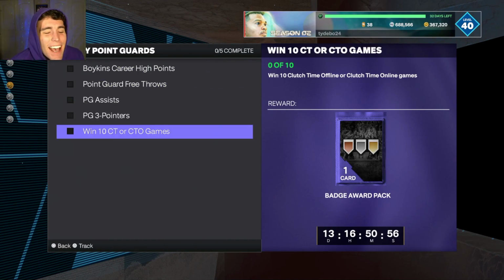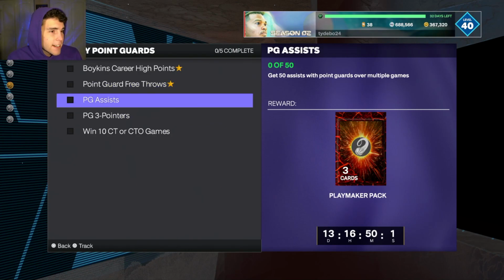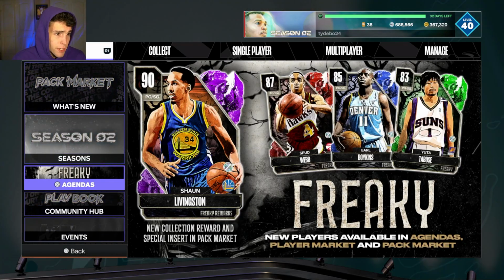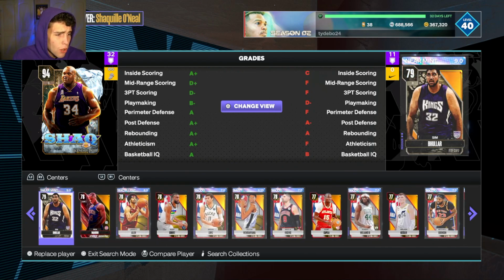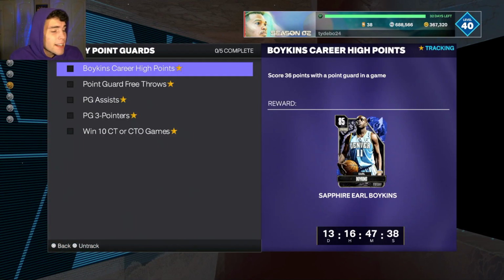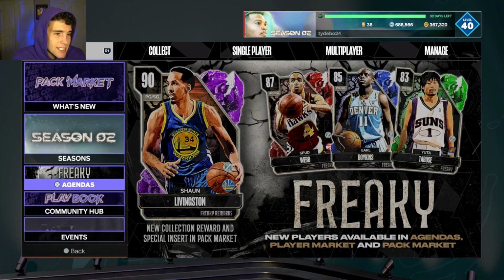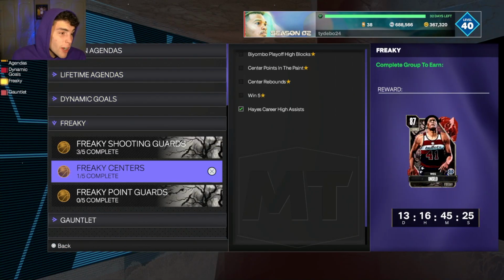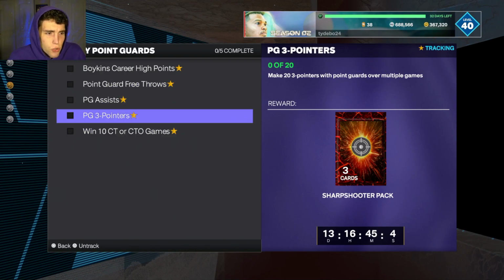HOW YOU CAN GET AMETHYST SHAUN LIVINGSTON FOR FREE IN NBA 2K24 MyTEAM! HE IS A SUPER EASY GRIND!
NBA 2K24 MyTeam released a new freaky collection for Halloween. The collection reward for this freaky set is diamond Giannis Antetokounmpo. The first freaky set releasing is the Magic Johnson collection. Other cards in this collection include diamond Paul George, amethyst Andrei Kirilenko, amethyst Manu Ginobili, ruby Xavier McDaniel ruby Buddy Hield and more. There will be a new Halloween set added each day to the Freaky Collection leading up to Halloween with some being free to grind for in the agendas. New freaky Steve Smith cards were also released and available to grind for. These new free freaky cards include amethyst Steve Smith, ruby Tyrese Maxey, sapphire Immanuel Quickley and emerald Aaron Brooks. New freaky Shawn Bradley cards were released to grind for. These new free freaky cards include amethyst Shawn Bradley, ruby Wes Unseld, sapphire Chuck Hayes and emerald Bismack Biyombo. New freaky Shaun Livingston cards were released. These new free freaky cards include amethyst Shaun Livingston, ruby Spud Webb, sapphire Earl Boykins and emerald Yuta Tabuse. I hope this helps your no money spent, budget and god squad.